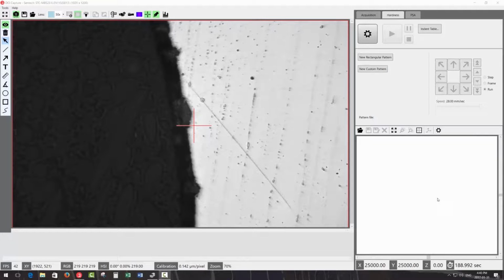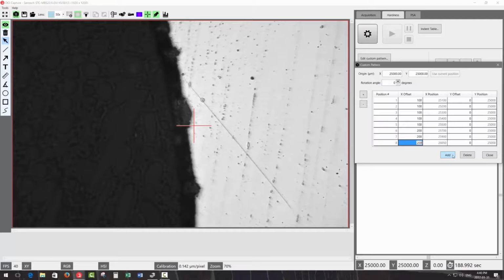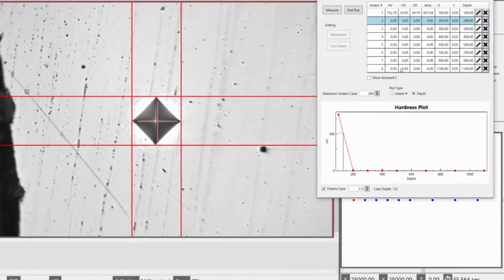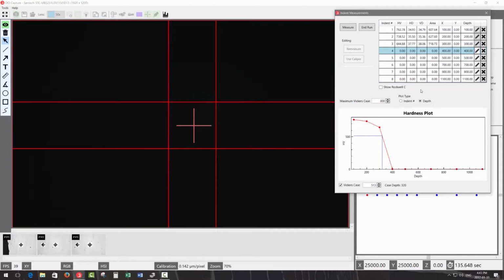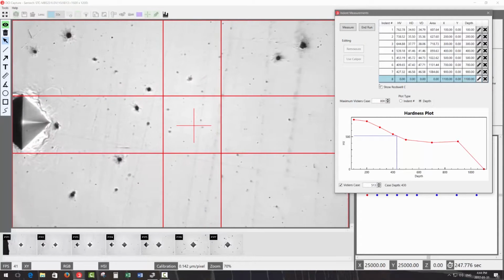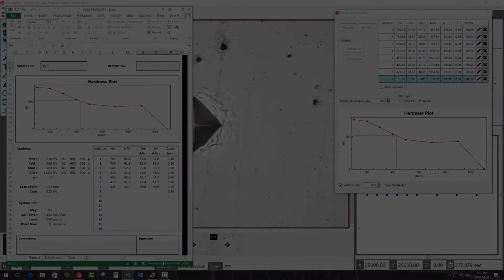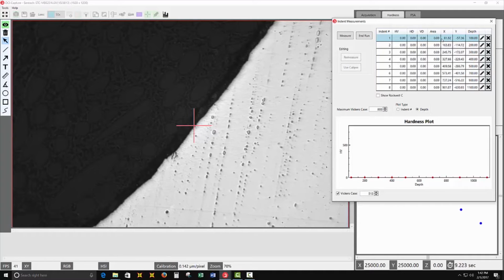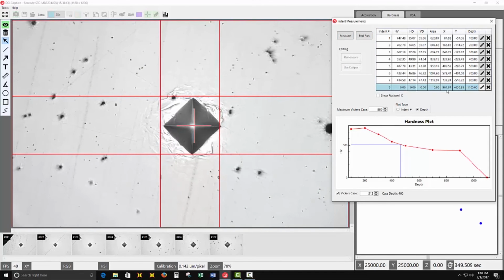Making a microhardness case depth with DCI HT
DCI MicroHardness solutions are extremely user-friendly and will bring reproducibility, repeatability and most of all, efficiency in your laboratory thus, maximizing productivity and minimizing operating costs. DCI staff with 40 years of expertise brings you assurance that its hardness instruments are fully compliant with ASTM E-384, ISO 6507 and several other International standards.